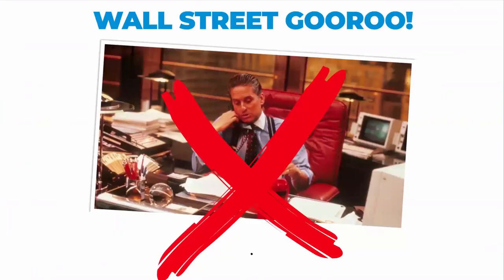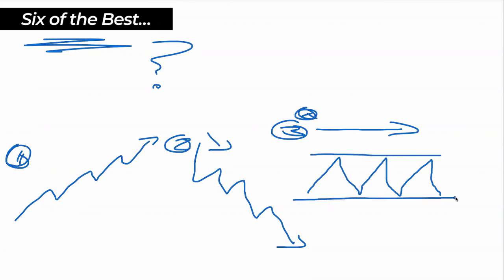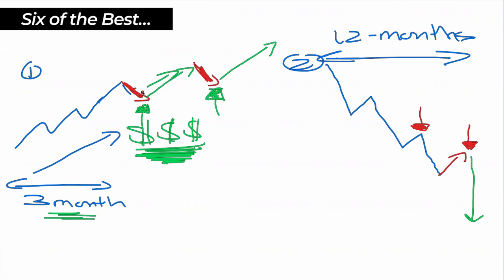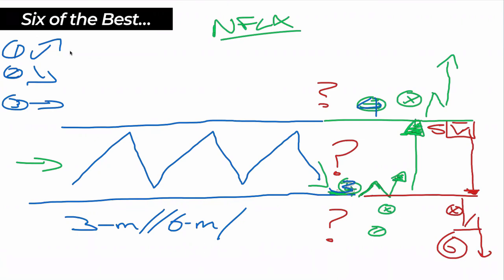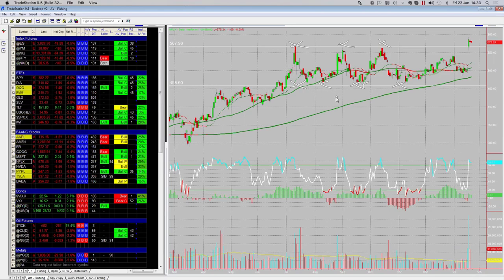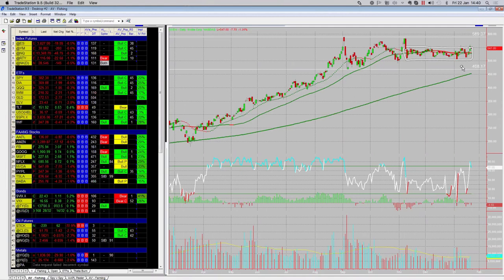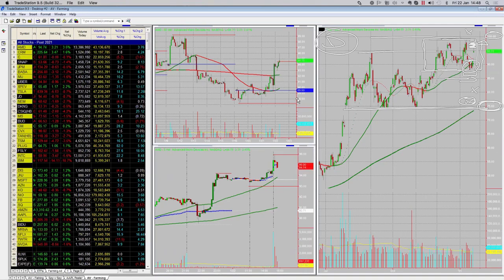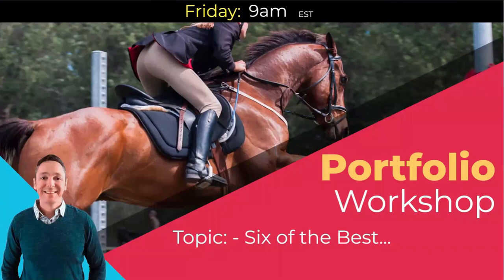6 Trend Patterns to Trade ANY Stock